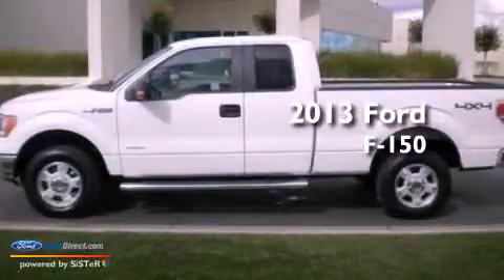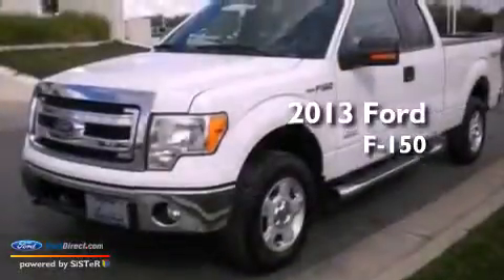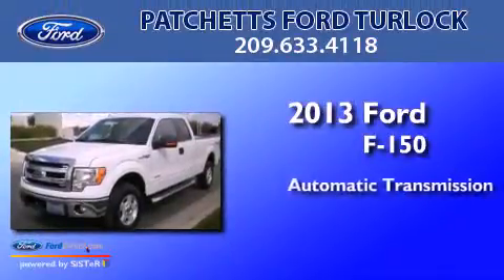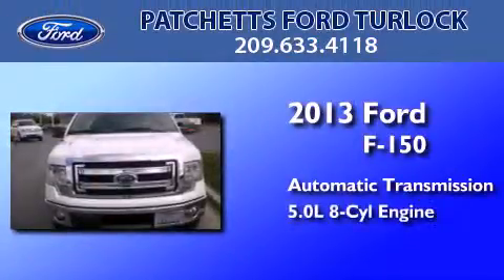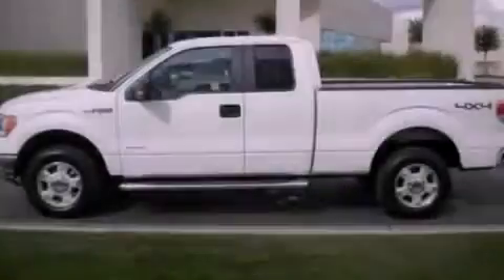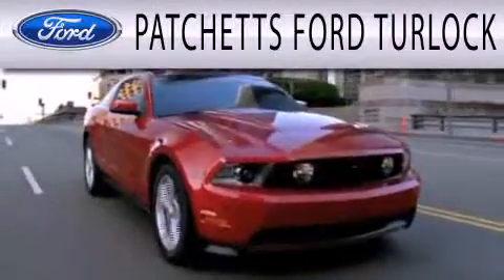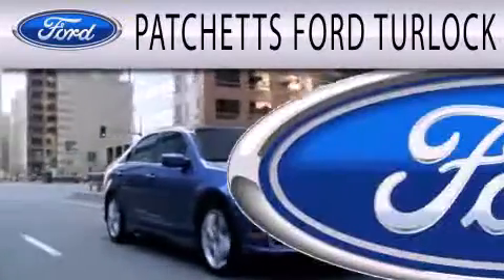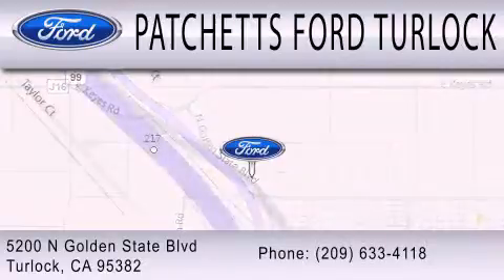2013 FORD F-150 Turlock CA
Year : 2013
 Make : FORD
 Model : F-150
 Engine : 5.0L V8 32V MPFI DOHC FLEXIBLE FUEL
 Trans . : 6-SPEED AUTOMATIC
 Exterior : OXFORD WHITE
 Miles : 10
 Interior : STEEL GRAY
 Stock : 12335

 5200 N Golden State Blvd